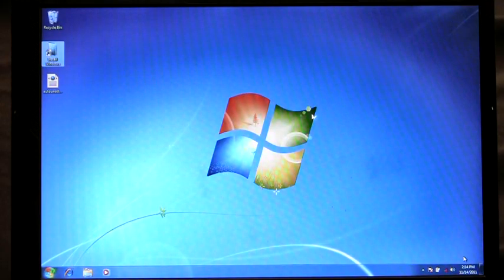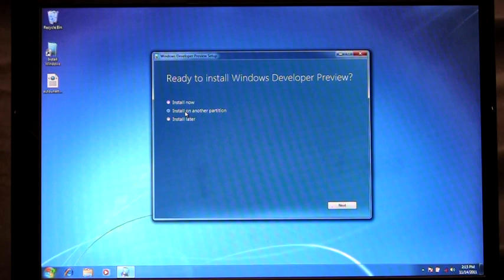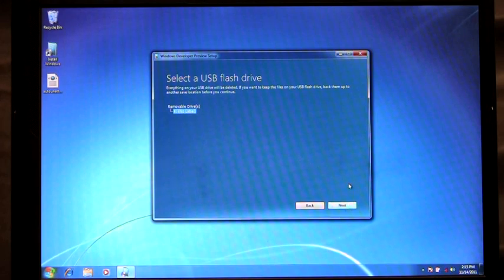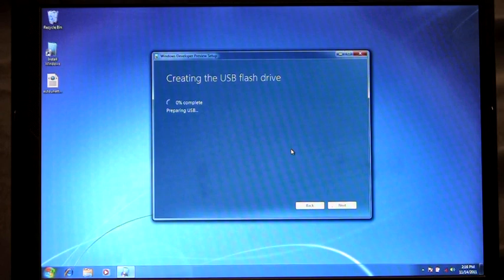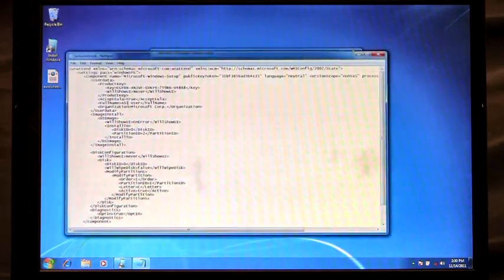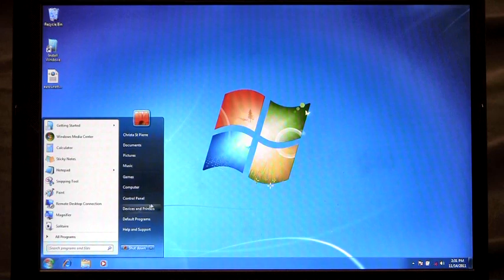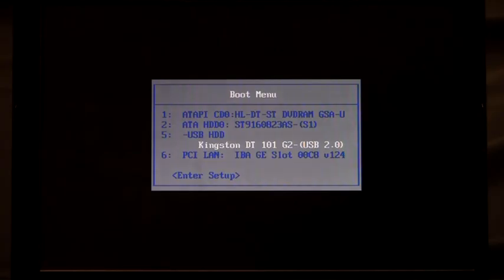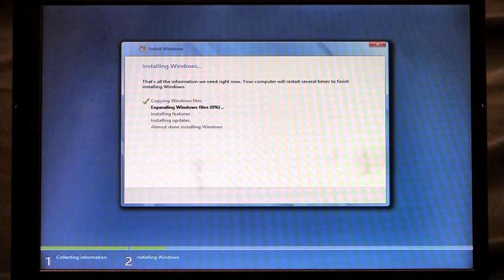Windows 8 Setup Experience - Web Installer